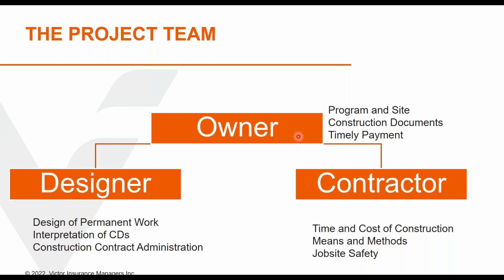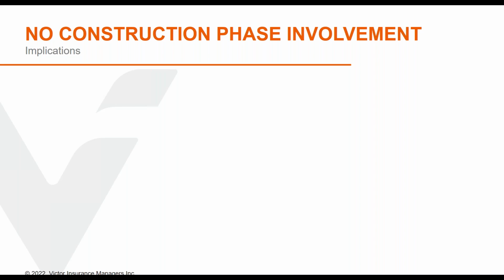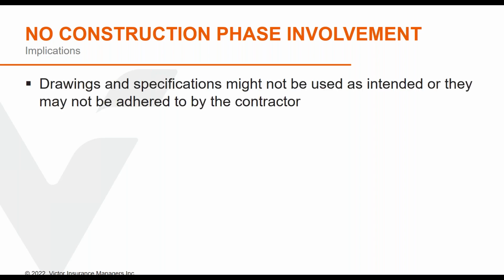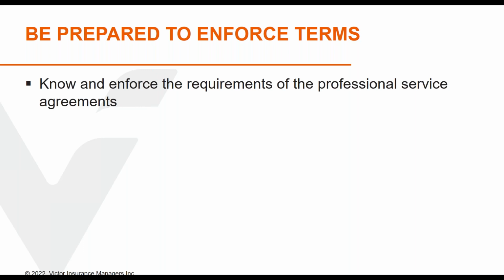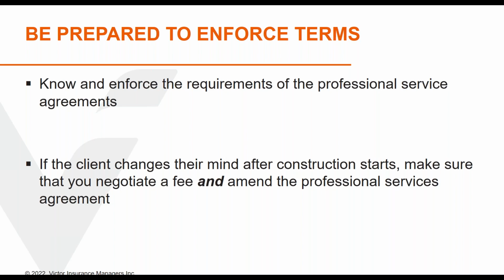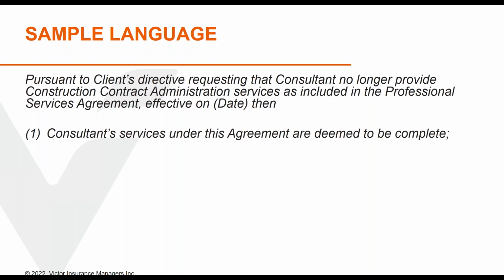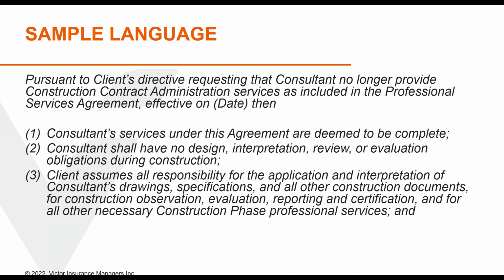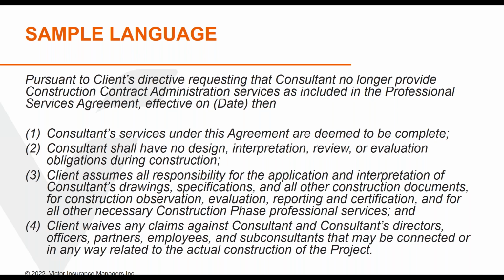Design without Construction Phase Services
This webinar discusses the practice management implications and contractual language that will accurately reflect your changed responsibilities. It also discusses the health, safety, and welfare protection implications when the client decides to terminate your services for the construction phase after you complete the design phase.